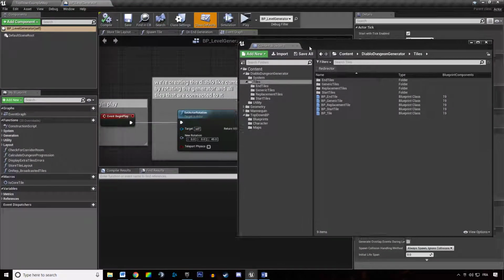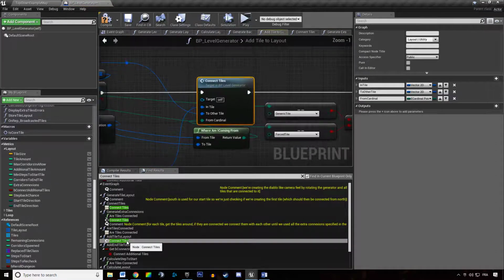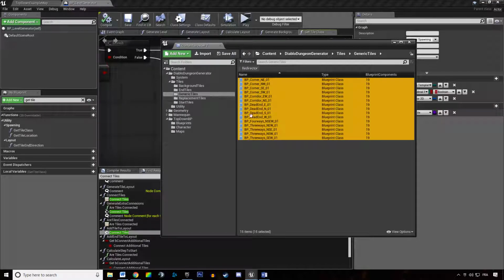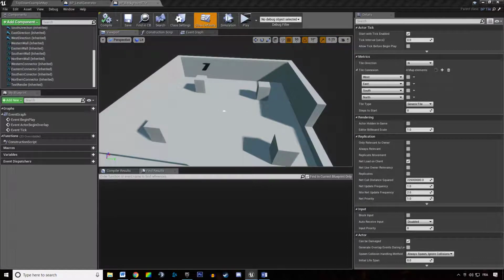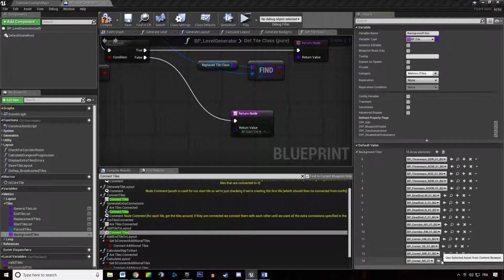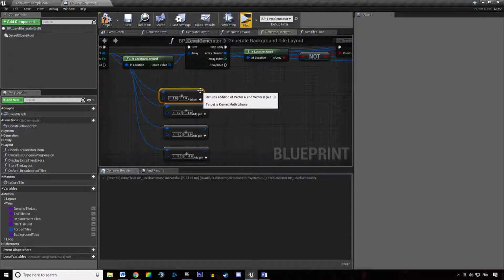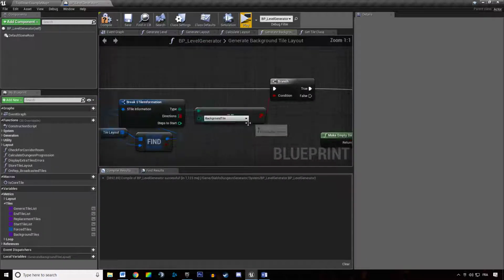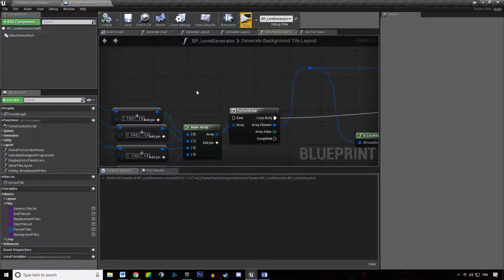Diablo Dungeon Generator #45 Background Tiles 1/2 | Unreal Engine 4